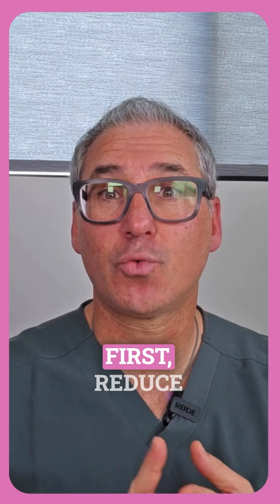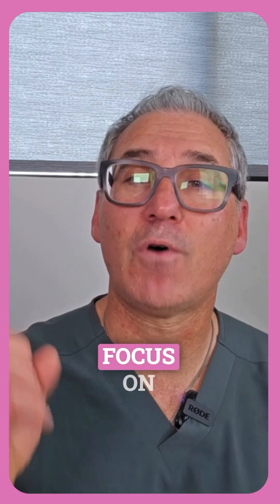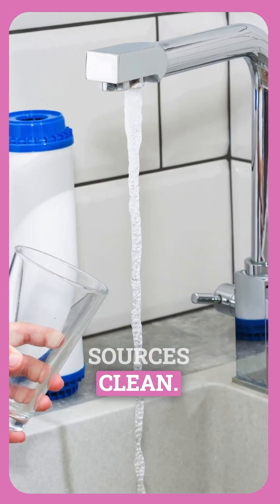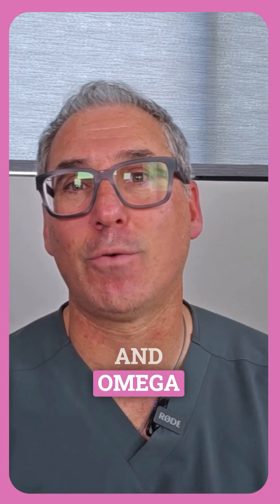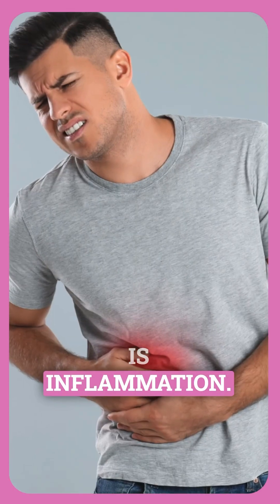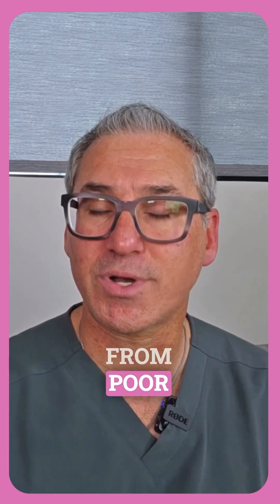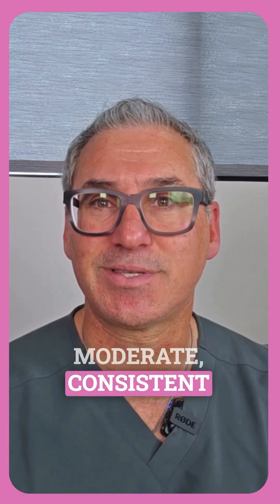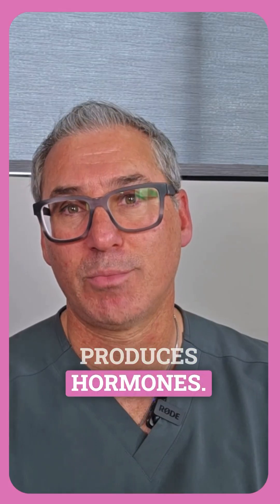Shocking 7900 Percent Sperm Boost Explained in 5 Simple Steps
What if one simple change could raise sperm health more than you ever thought possible? This clip breaks down the five steps that helped a patient hit a 7900 percent jump in motility. It covers what to eat, what to avoid, how temperature affects sperm, and the hidden stressors men overlook.